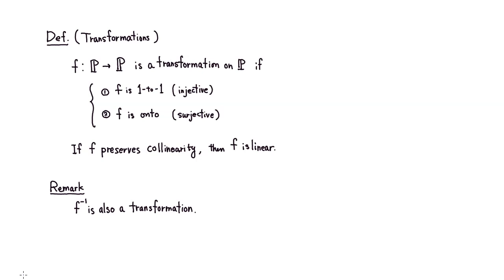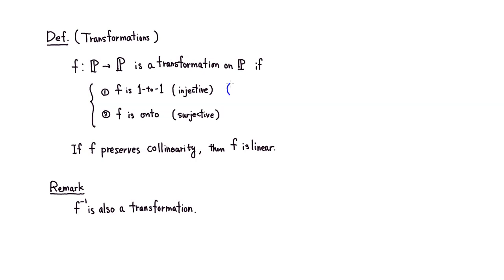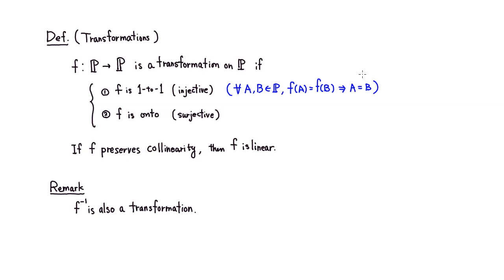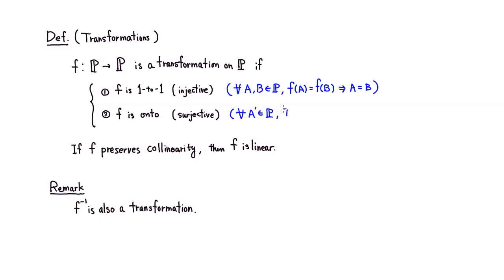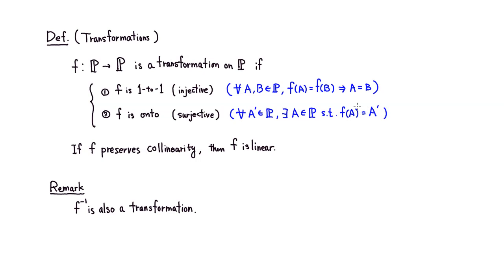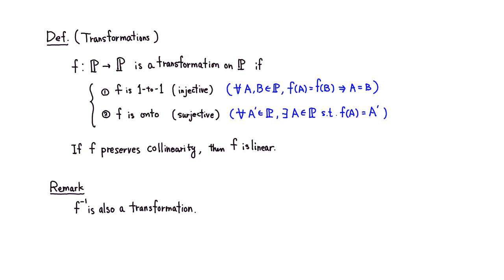Definition of Tranformations on Planes